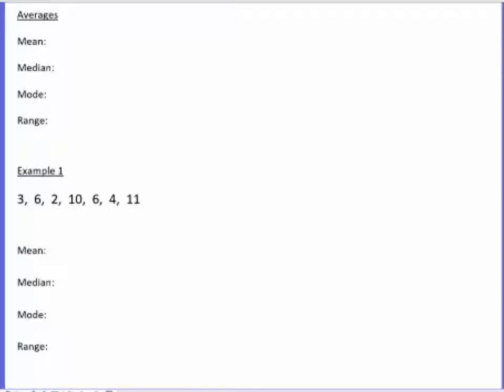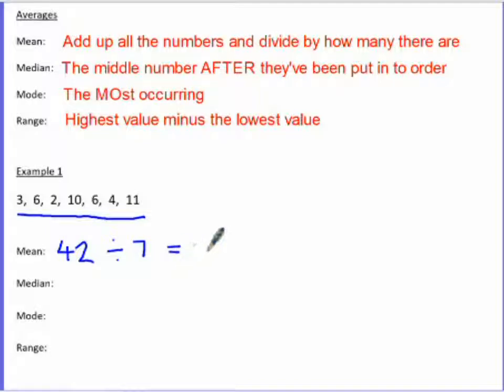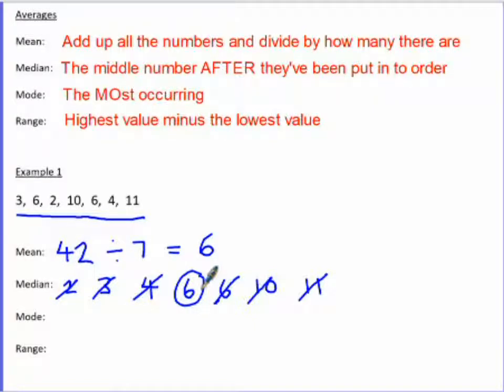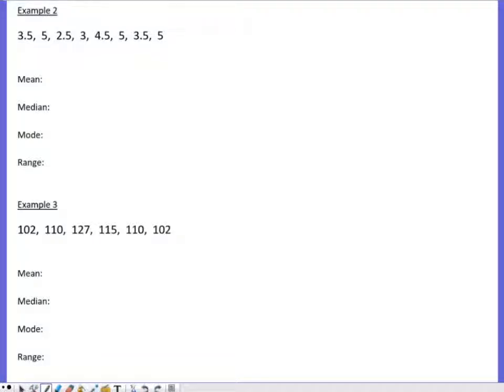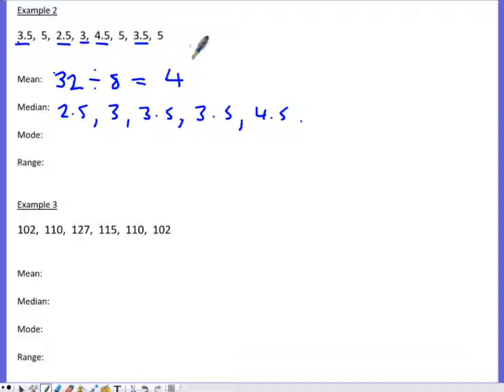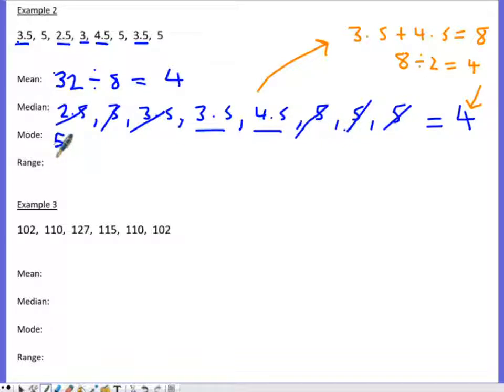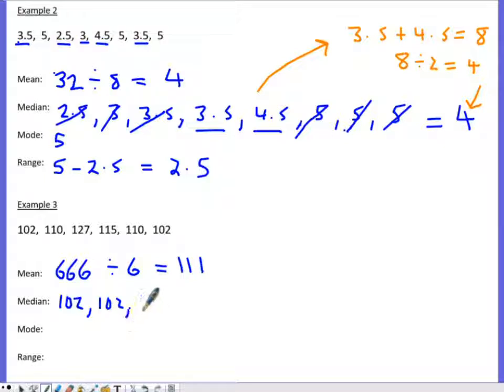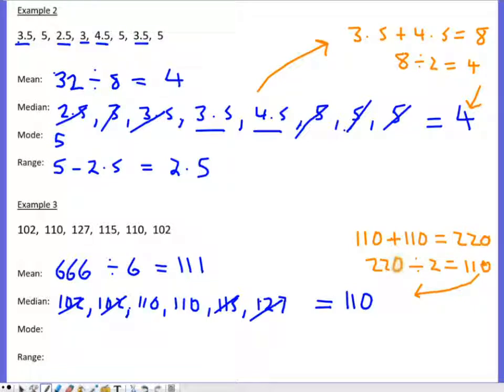Flip 7 - Basic Averages